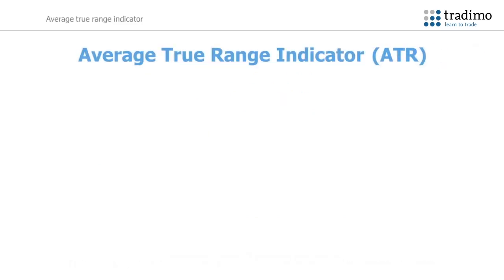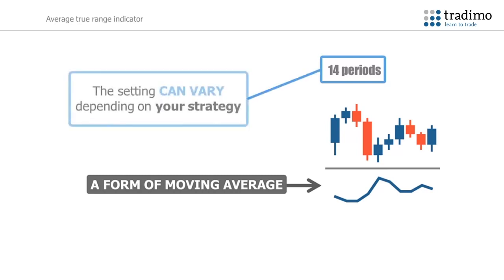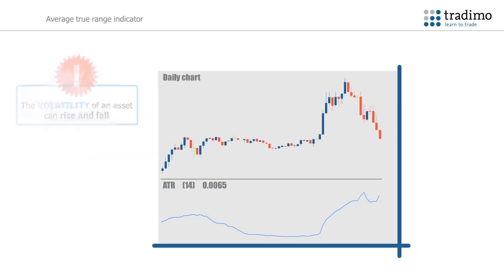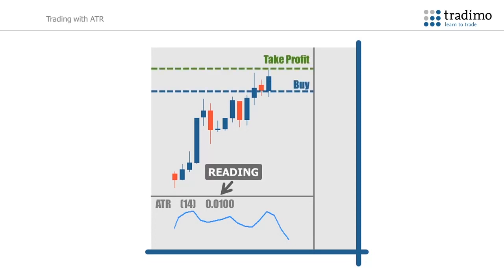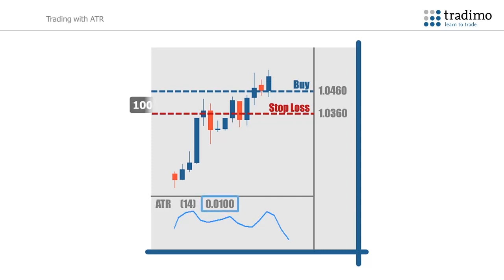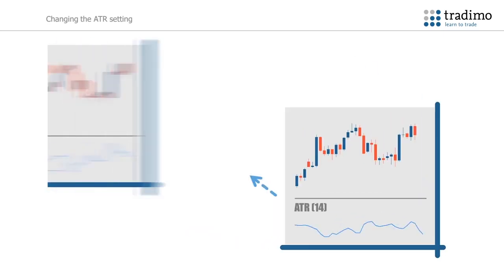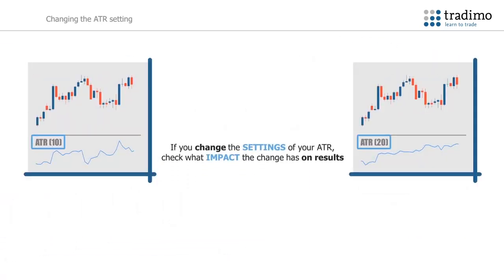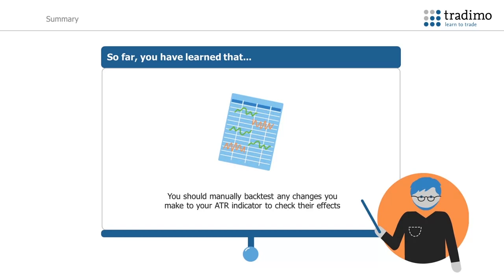Tradimo - How To Work With Indicators - 13 Average True Range - ATR Indicator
The average true range (ATR) indicator shows how much the price of an asset has been moving over a period of time. In other words, it shows how volatile the asset has been.

It helps traders predict how far the price of an asset may move in the future and is also useful when deciding how far away to place a stop loss or a profit target.

The ATR is a type of moving average of the asset's price movement, usually over a period of 14 days, but it can vary depending on your strategy.